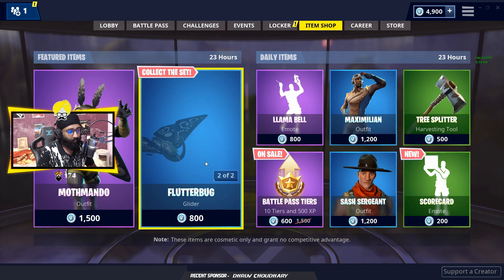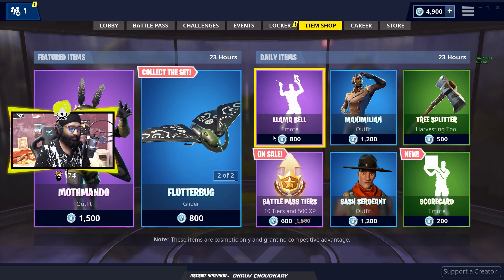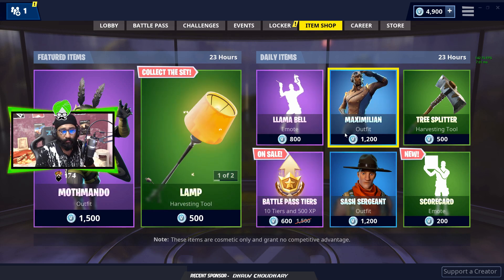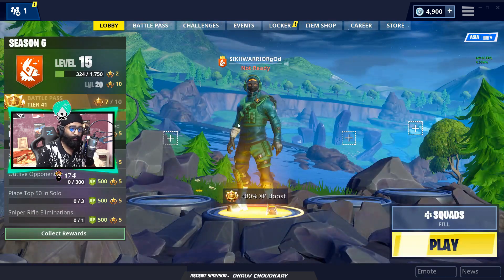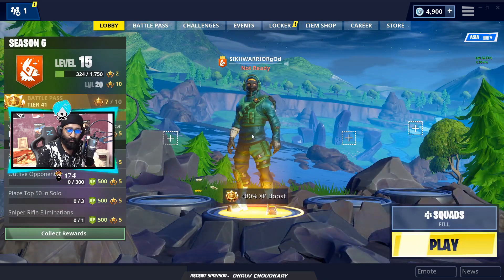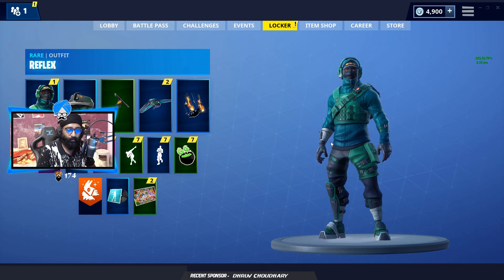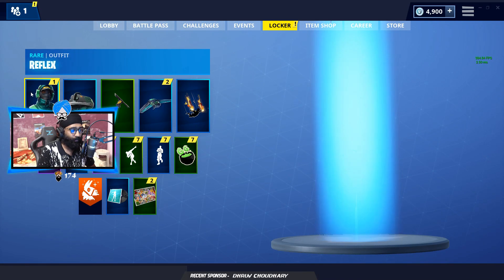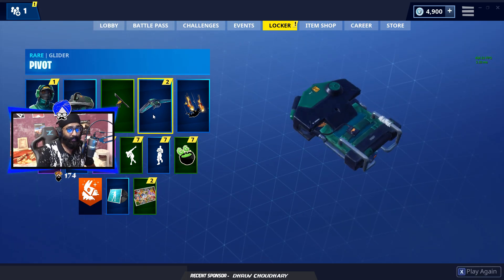2000 VBUCKS & NEW FORTNITE SKIN FREE?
Schedule -
Monday - Sunday - 8 pm - 2 am

★ Partners
Want to become a partner?

sikhwarrior's PC Specifications :-